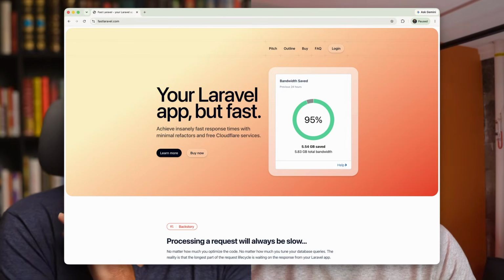Fast Laravel: Edge Caching a Laravel App with Cloudflare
Jason McCreary (JMac) joins the Laravel Creator Series to break down how we used his Fast Laravel practices and   Cloudflare to cache Laravel News, a high-traffic site whose content changes all day long. We walk through the real case study from start to deploy: how to pick which pages to cache, what broke along the way, and how it all comes together.

We cover finding your top pages from request traffic, dropping Livewire where it wasn't actually needed, keeping dynamic pieces (sponsors, the newsletter, the toast bar) alive with Alpine AJAX, and untangling the competition between Laravel Cloud's edge cache and Cloudflare. JMac also shares how he runs Laravel Shift on a $5 DigitalOcean box at ~50,000 requests a day with the whole public side cached, why these "forgotten" edge-caching practices still matter, and the YAGNI lesson behind reaching for Livewire everywhere.